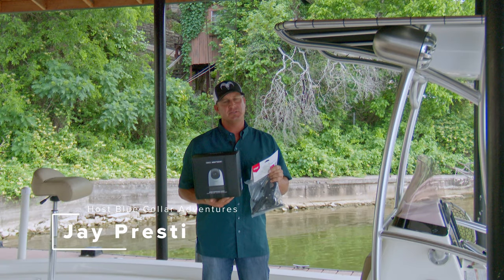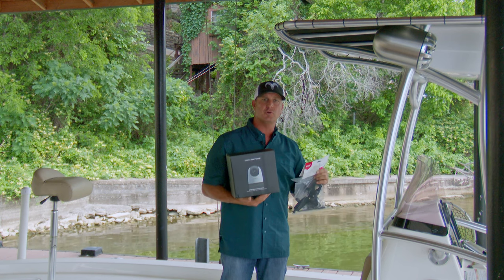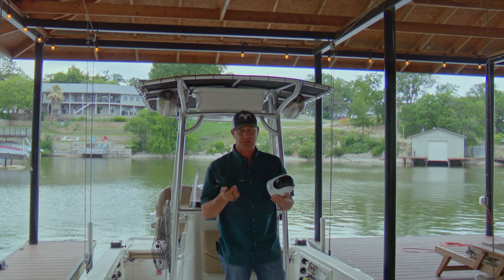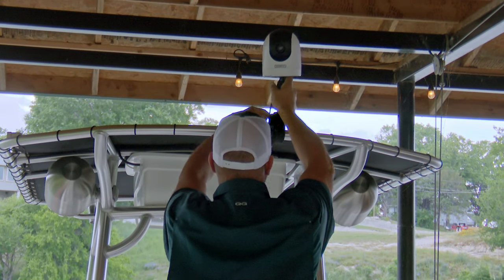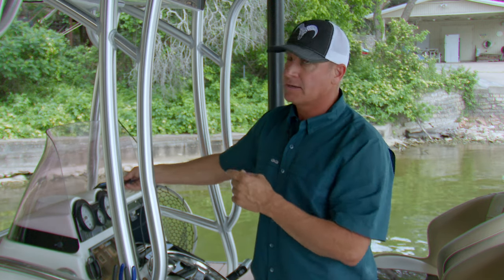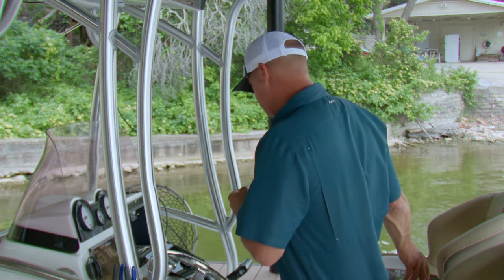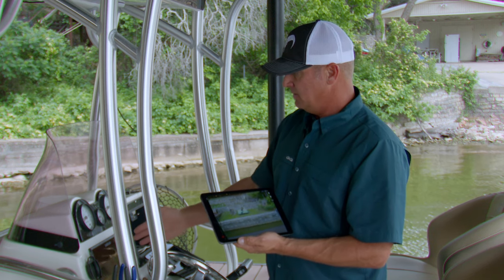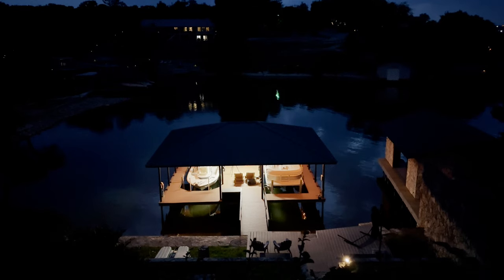SIONYX Nightwave How-To: USB and Tablet Connection with Flexible Mounting Options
No MFD? No problem! Connect Nightwave directly to your cell phone, tablet, or other mobile device. Easily stay powered up and engaged with your boat's surroundings at night. In this video we'll walk you through the step-by-step process for flexibly and temporarily mounting Nightwave on any boat or mountable surface to view real-time color digital night vision video.

For more resources and support, visit SIONYX.com/support.

About Nightwave: Nightwave is a color digital night vision navigational camera built around SIONYX’s patented Black Silicon CMOS sensor. It allows mariners of all levels to easily spot obstacles and debris in moonless starlight without white light or expensive thermal cameras – navigating safely, avoiding collisions, and maximizing time on the water. IP67-rated, it’s built to operate in the toughest marine environments.